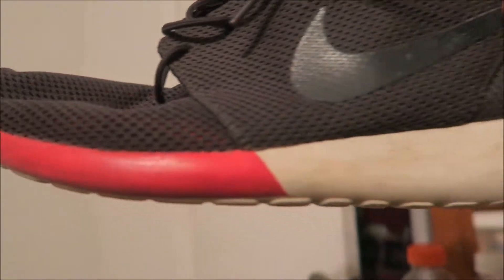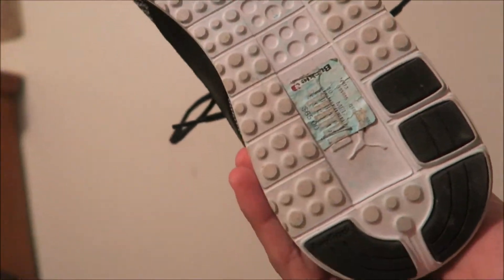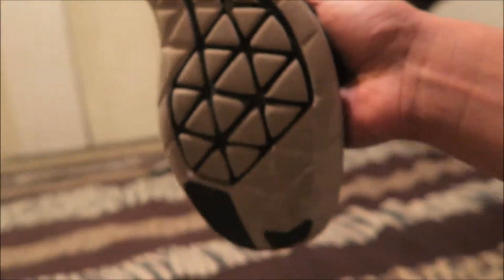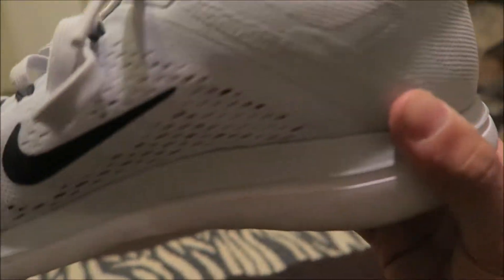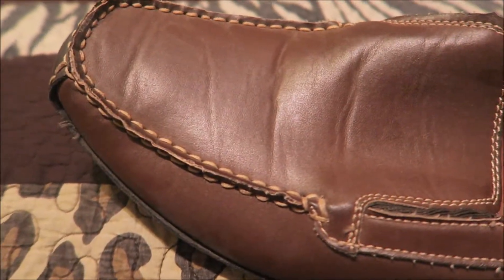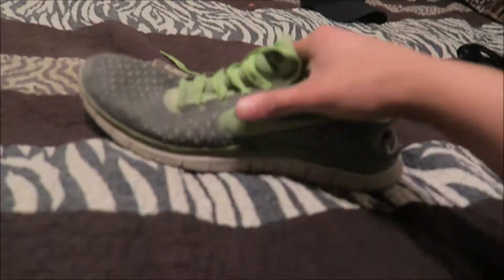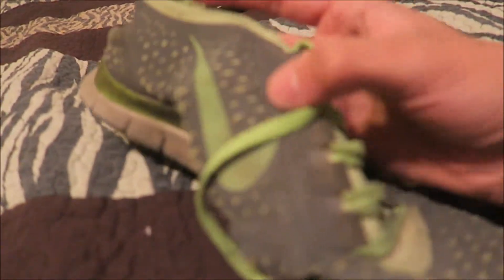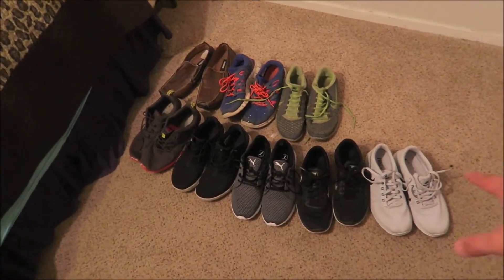THE GREATEST SHOE COLLECTION OF ALL TIME (;NOT CLICK BAIT)